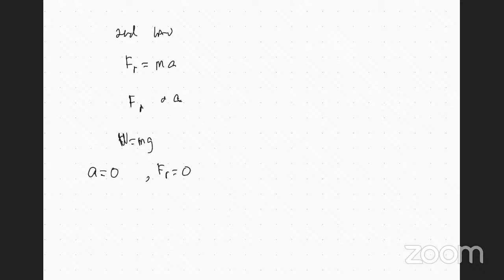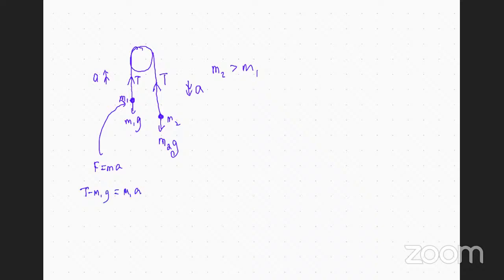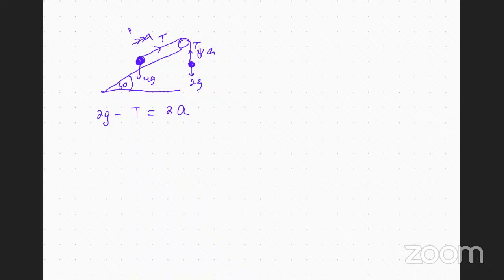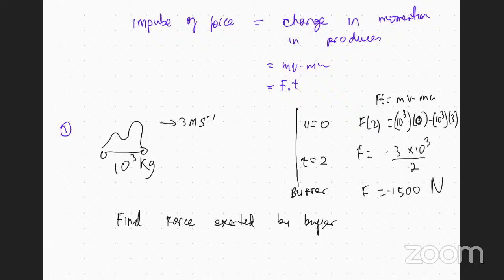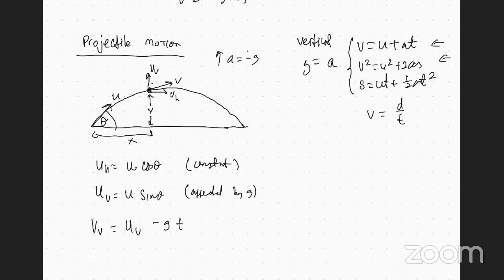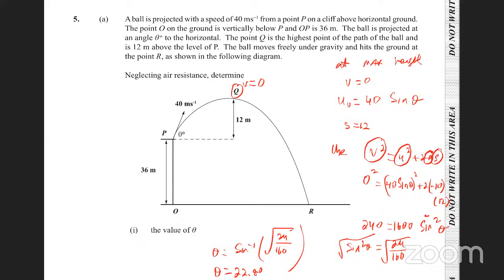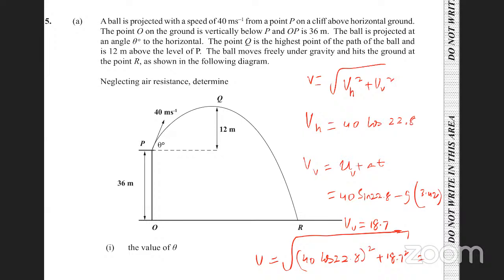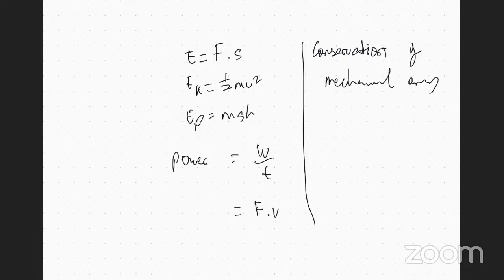CAPE Unit 2 Applied Mathematics - Kinematics and Dynamics II